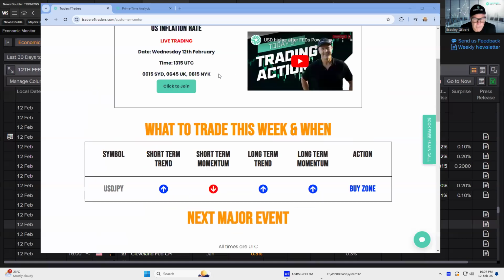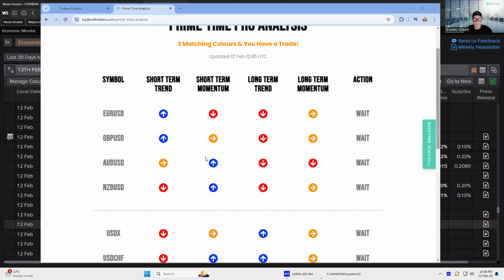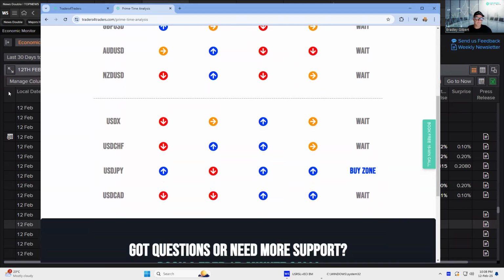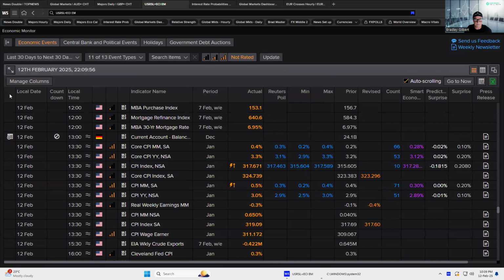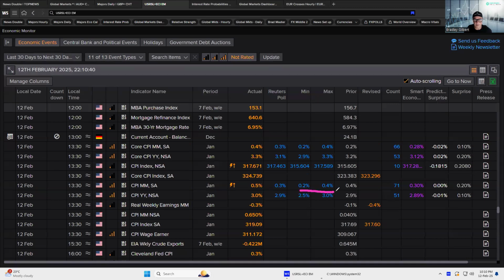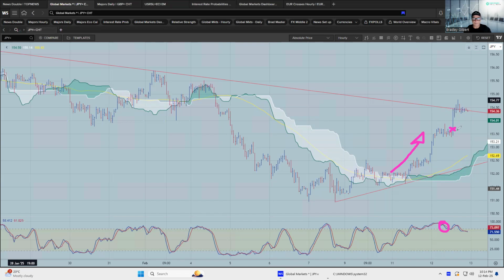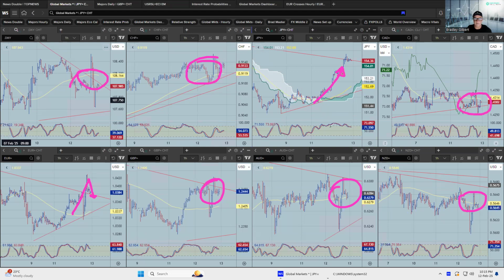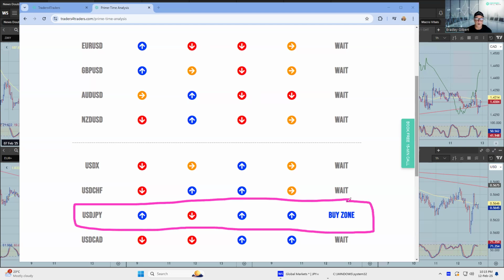📊 US CPI Release Debrief: No need to rush into the trade, we got the retracement we were loo...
In this video we analyze the latest inflation data and CPI release, breaking down how it impacts currency markets and what trading opportunities it presents.